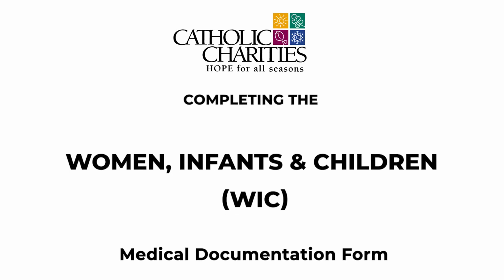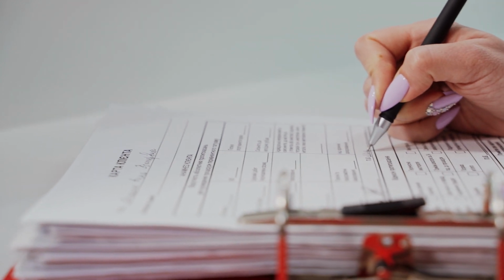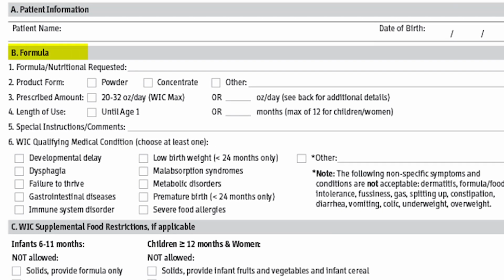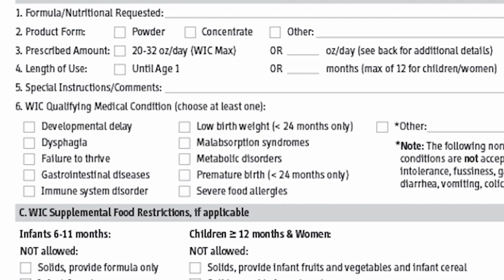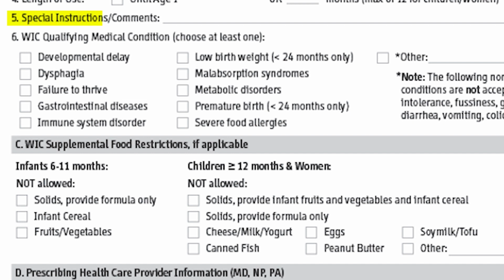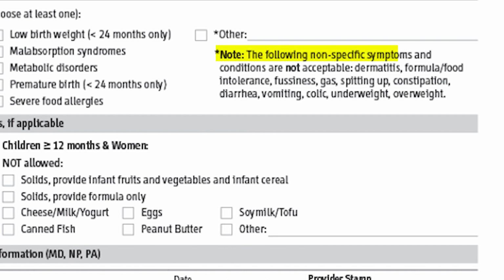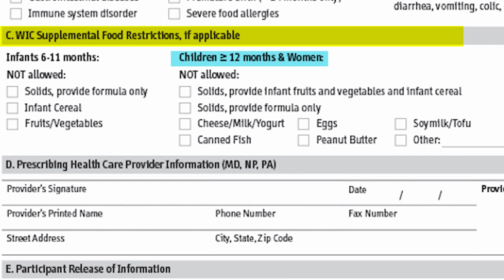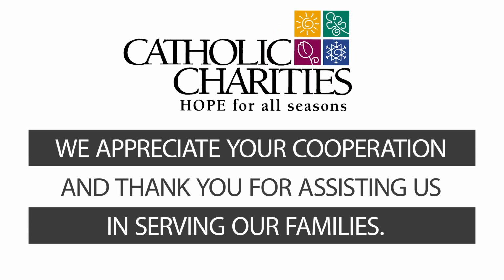WIC Medical Documentation Video